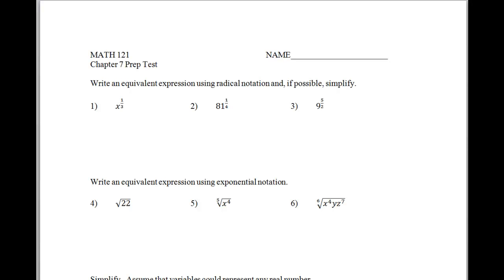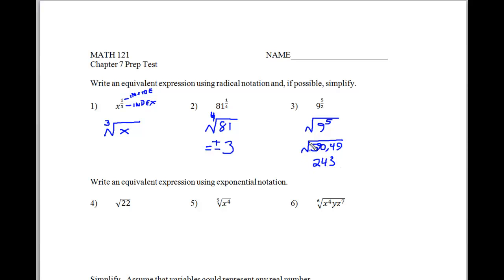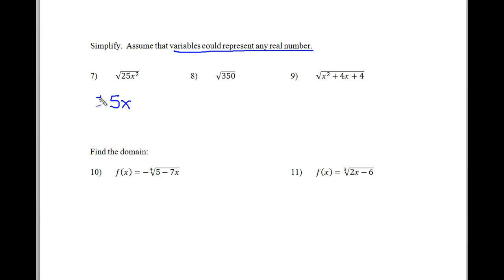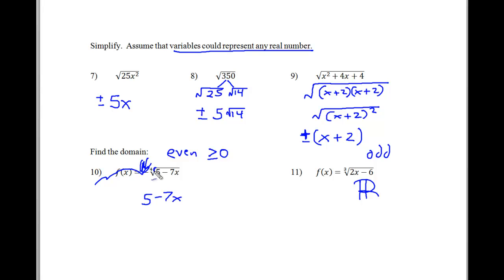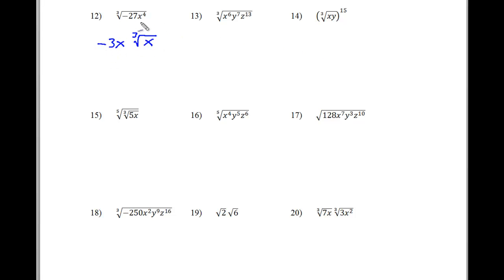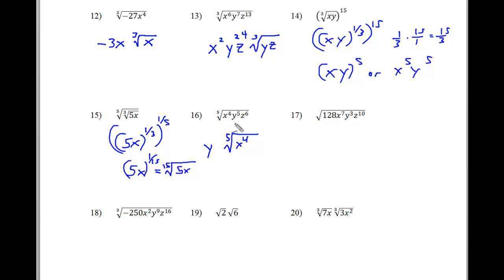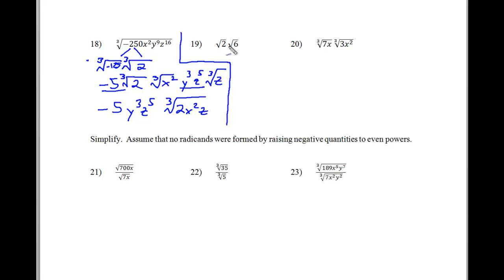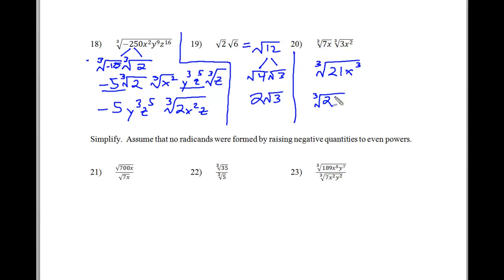KCC - Math 121 - Chapter 7 Test Review Page 1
Chapter 7 Test Review Page 1